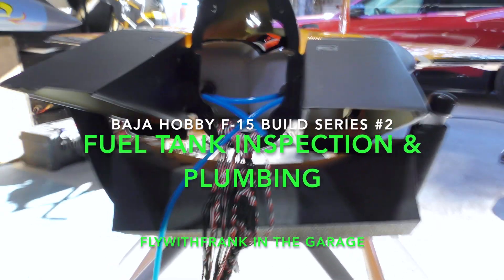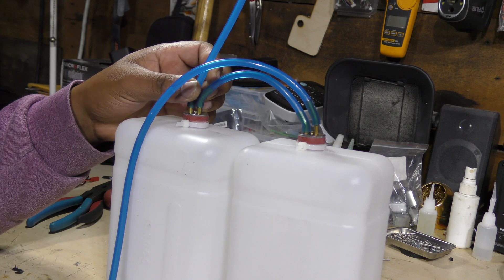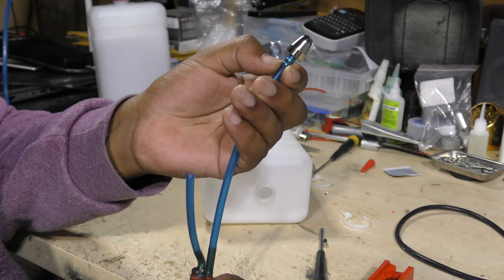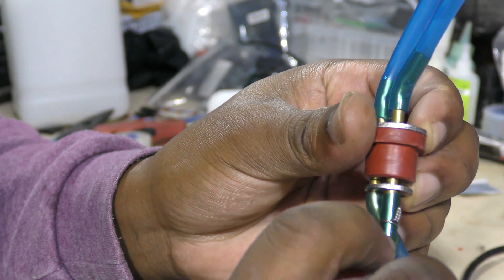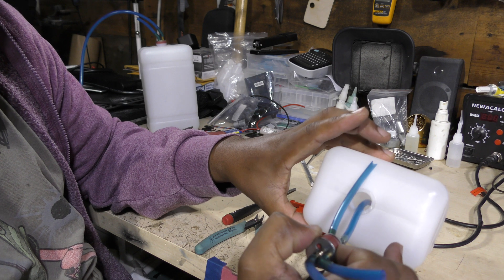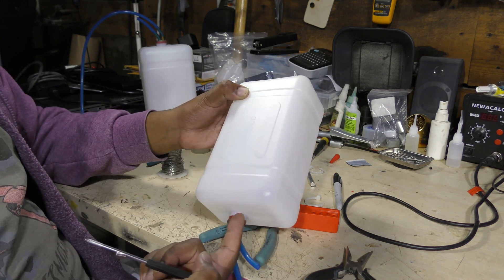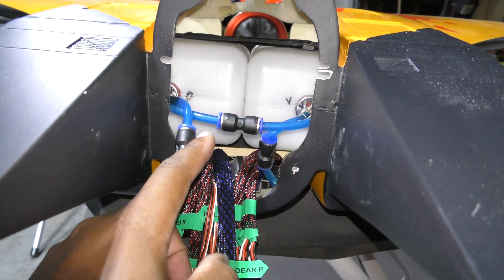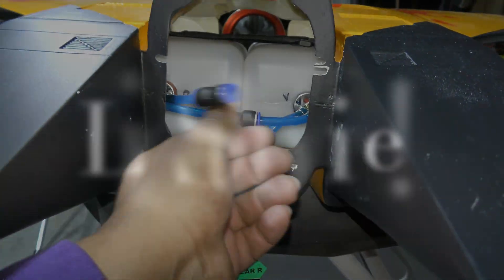Baja F-15 Build Series #2: Fuel Tanks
Inspection and re-plumbing of the fuel tanks. Enjoy!